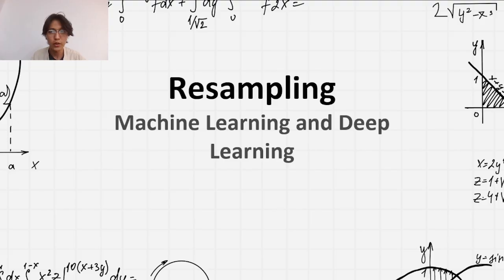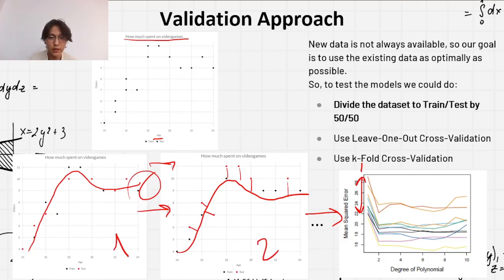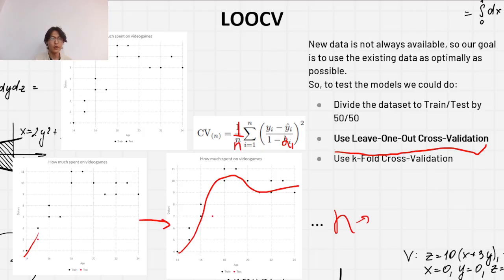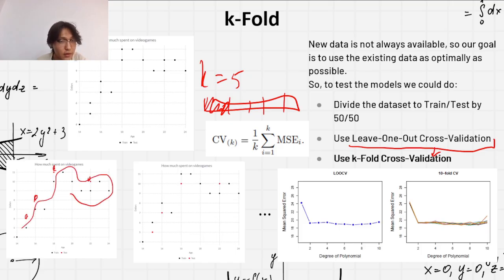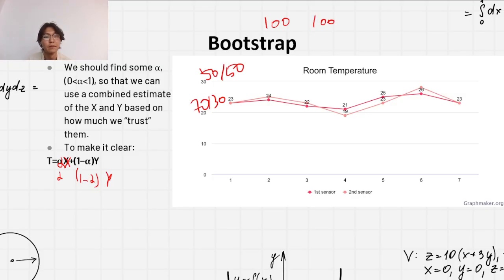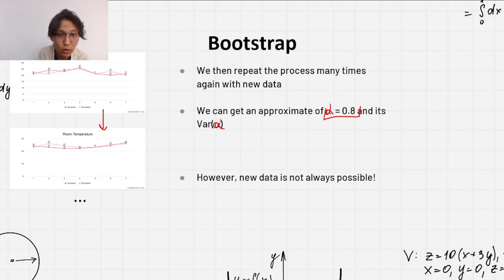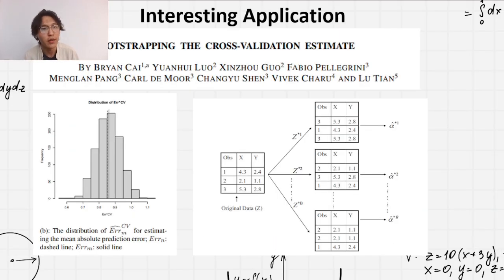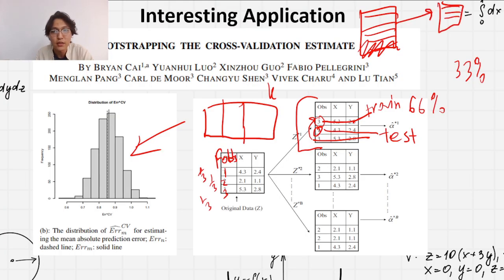Resampling Methods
00:00 Introduction
00:12 Why resampling
00:56 Validation
03:15 LOOCV
06:13 k-Fold
07:50 Comparison of CV
08:40 Bootstrap Intro: Problem Explanation
9:42 Problem Solution: Proof
12:24 Bootstrap
14:26 Additional Content: Interesting application
18:07 Closing